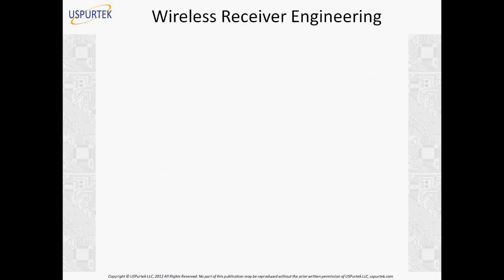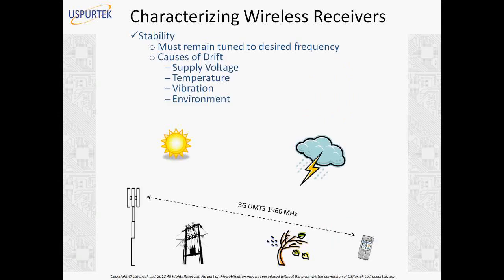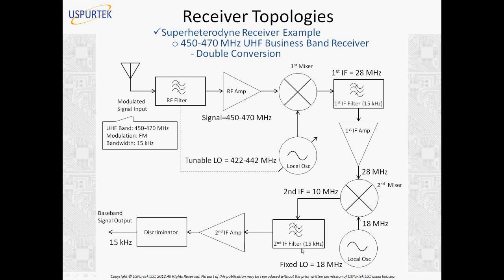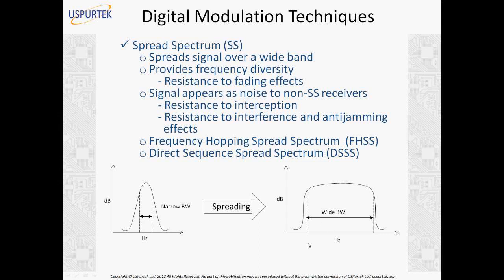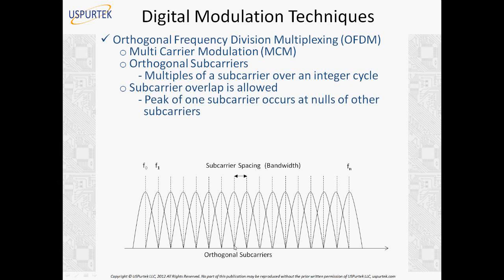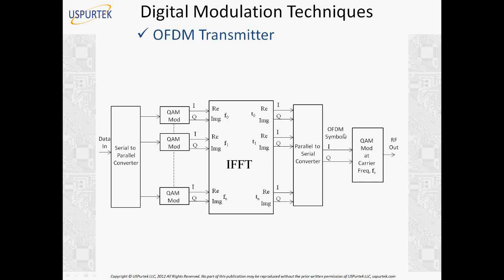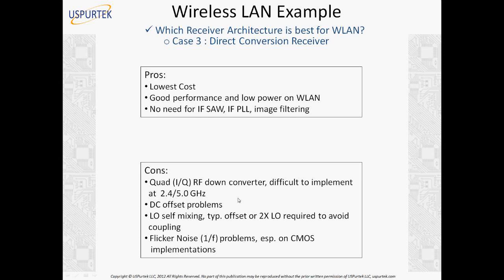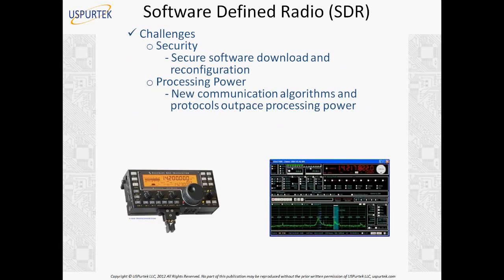Wireless Receiver Engineering